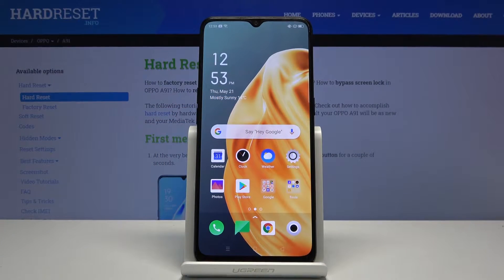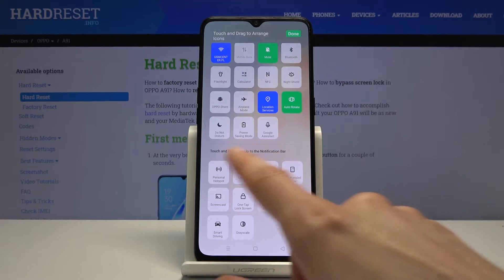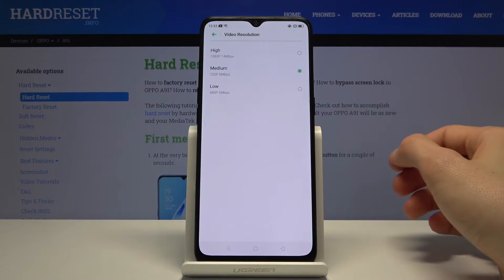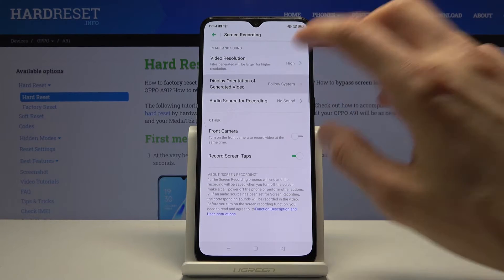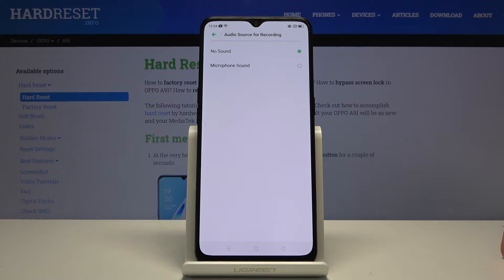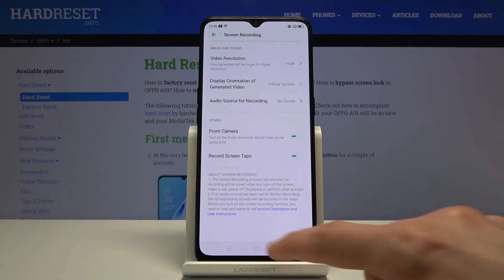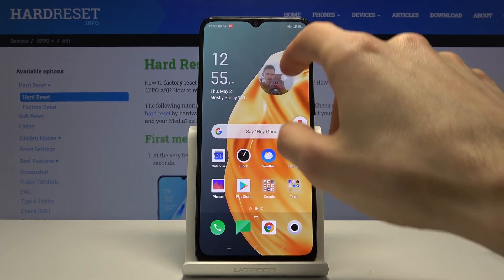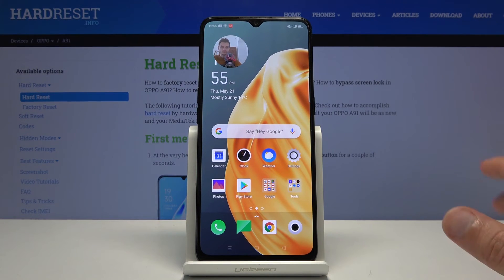How to Record Screen in OPPO A91 – Find Screen Recorder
Learn more info about OPPO A91:
How to Record Screen in OPPO A91? If this is an important question for you, you've come to the right place. Because now we'll show you how to find and activate the Display Recorder Option in your OPPO A91. Now you can capture any process on your phone. In addition, you’ll learn many of the secret functions of your device.

How to Record Screen in OPPO A91? How to Save Screen on OPPO A91? How to Save Display in OPPO A91? How to Capture Screen Action in OPPO A91? How to Record Display in OPPO A91? How to Capture Screen in OPPO A91? How to Find Screen Recorder in OPPO A91?